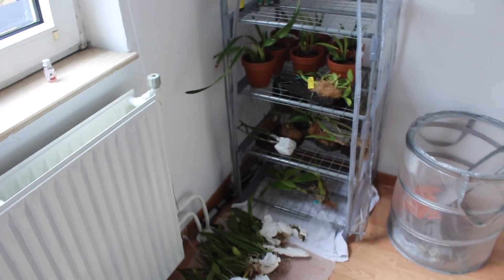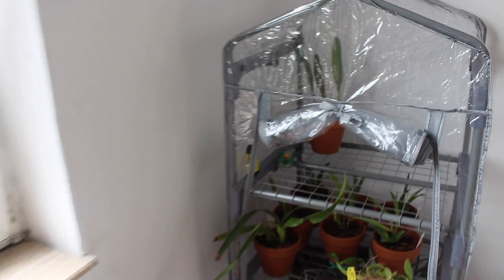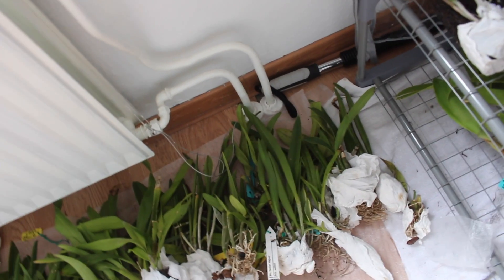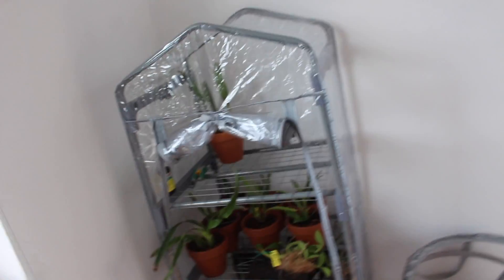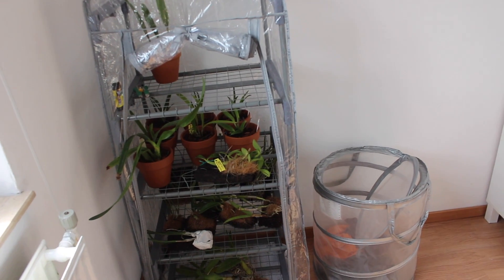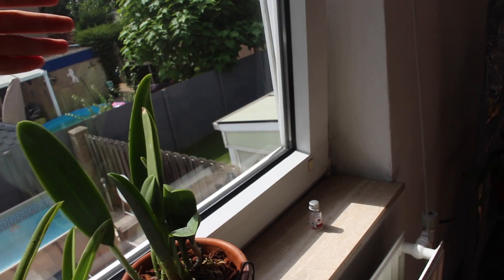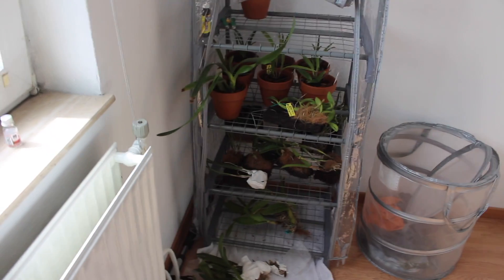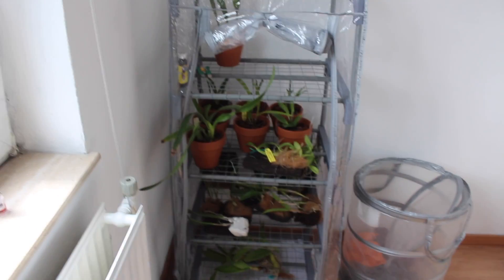and all orchids are looking good